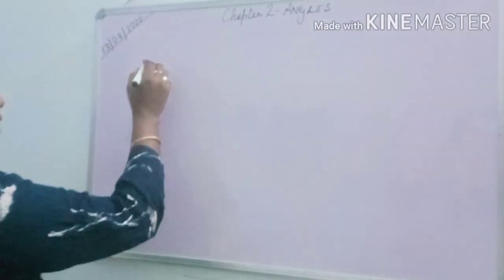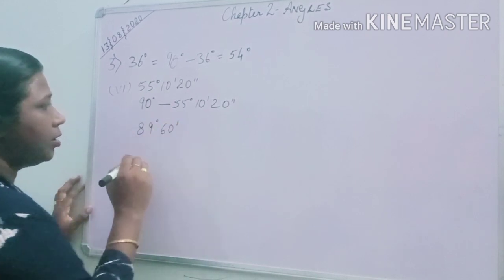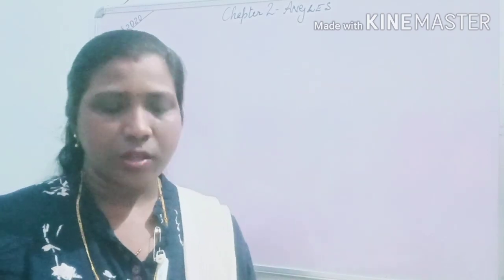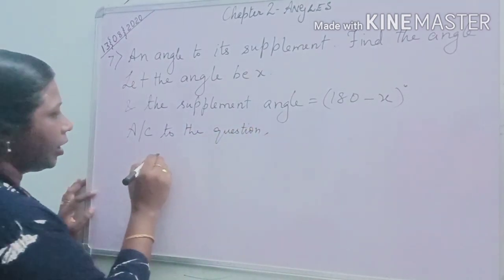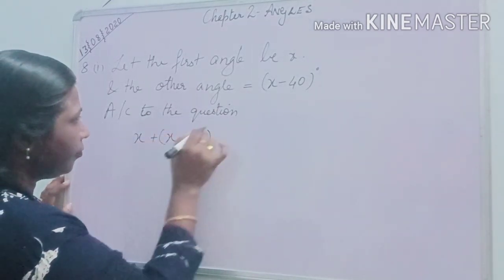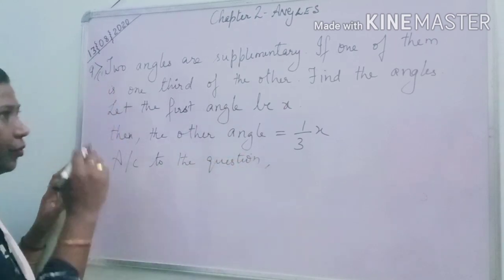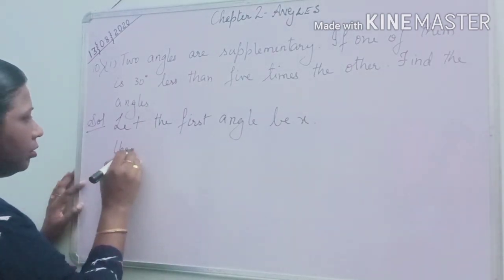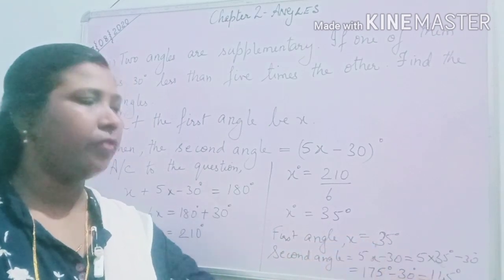Exercise Questions related to Chap2. Angles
St Therese's School, Padrauna